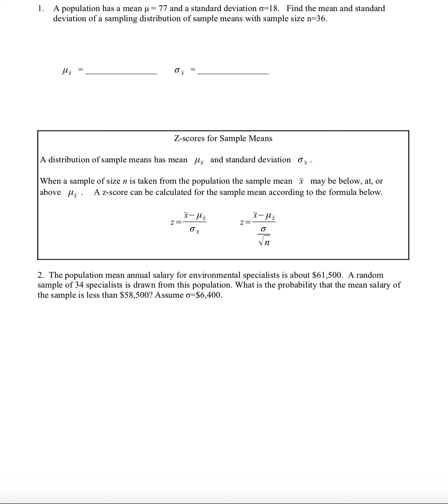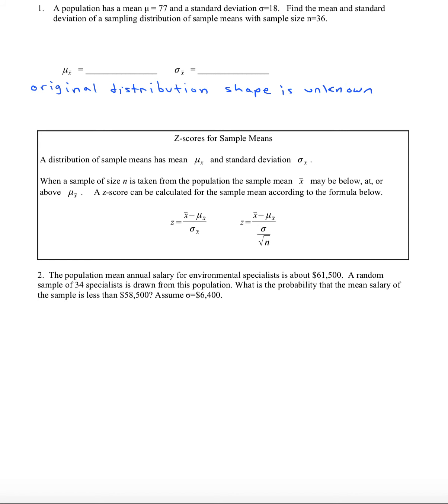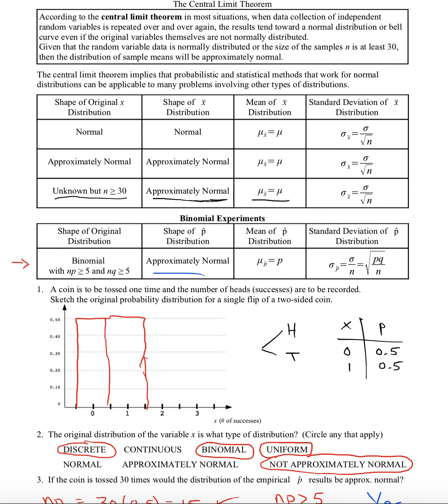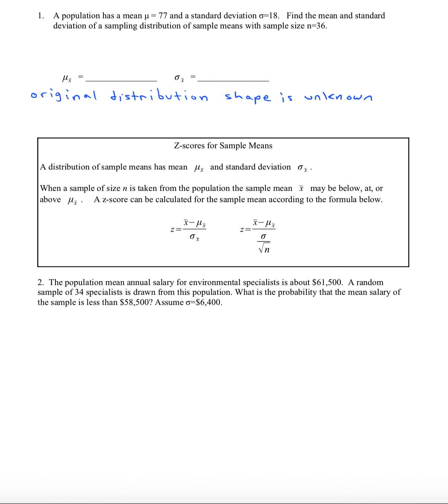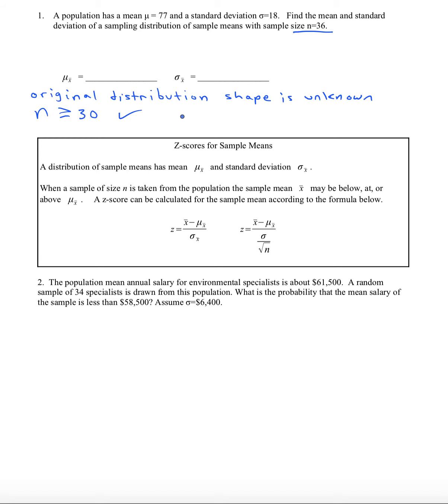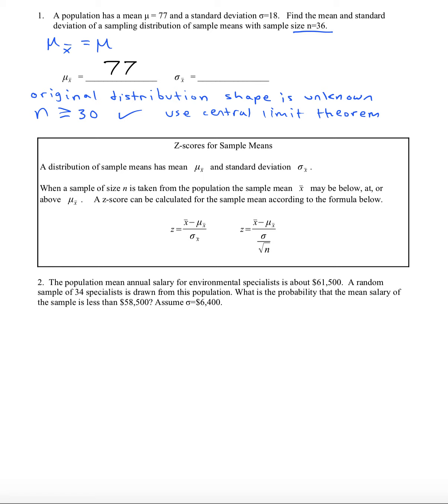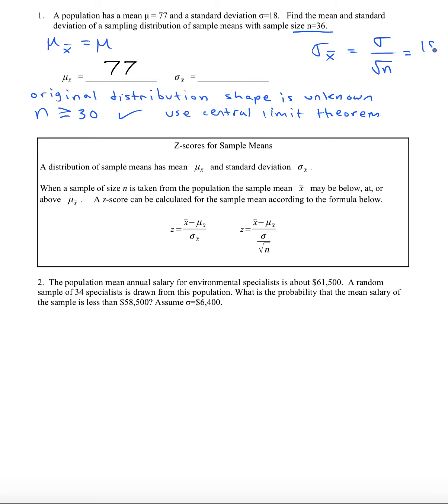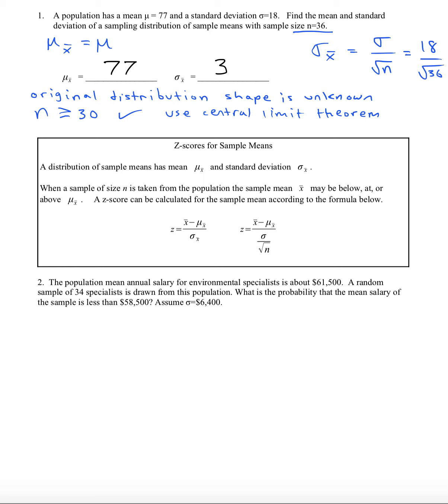Standard Deviation of a Sampling Distribution